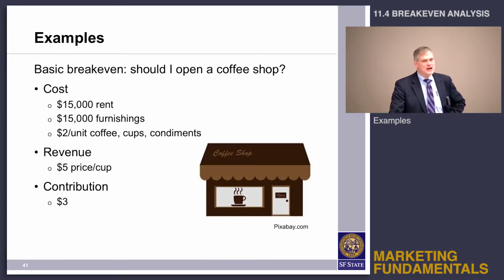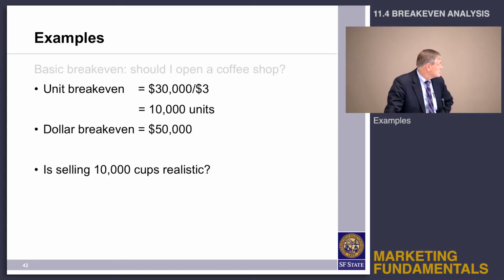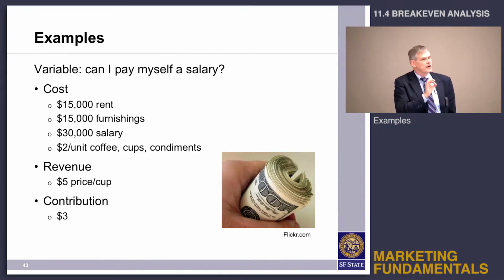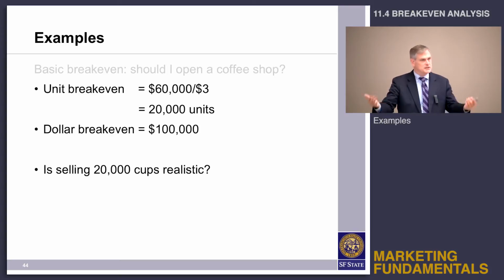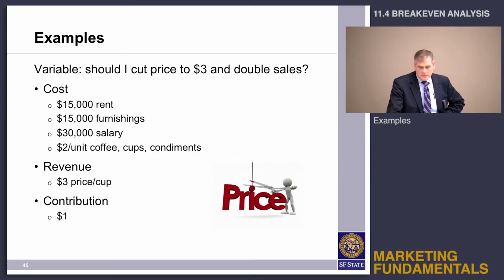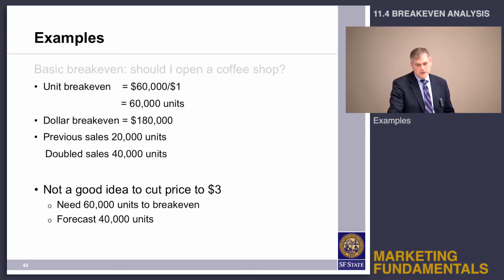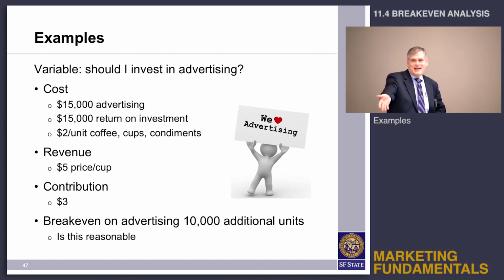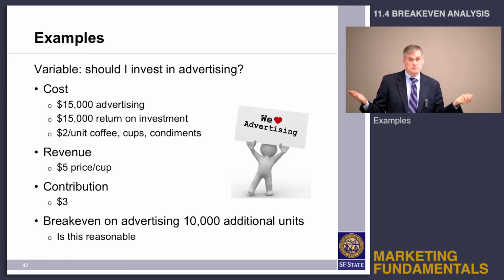Topic 11.4 Breakeven analysis - Examples